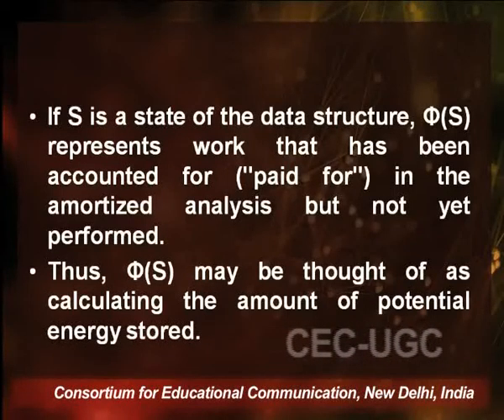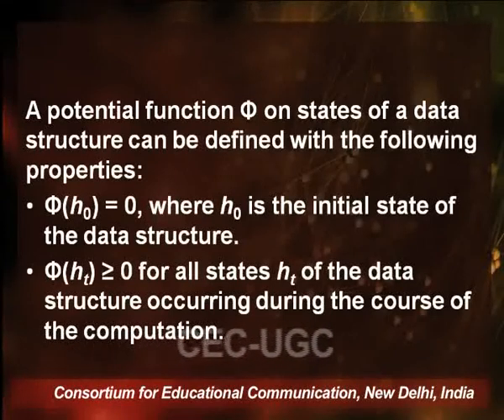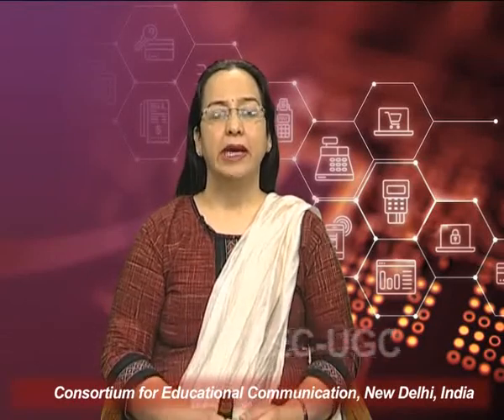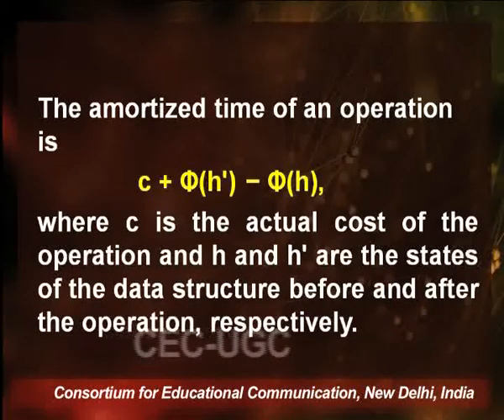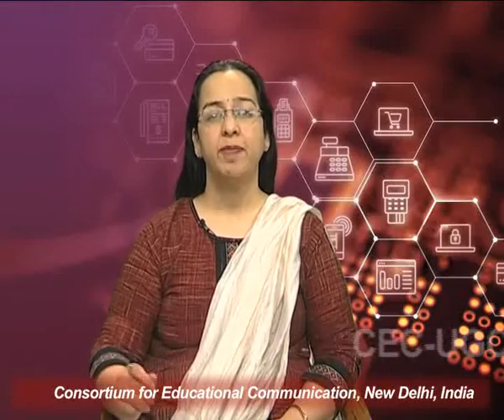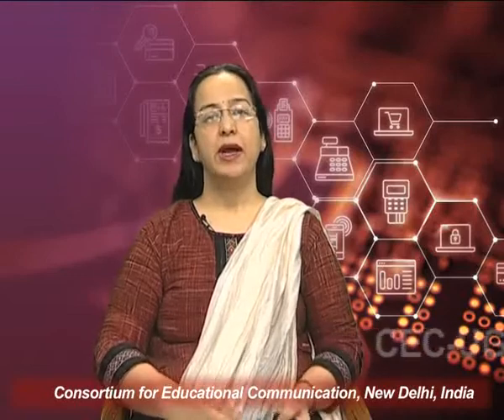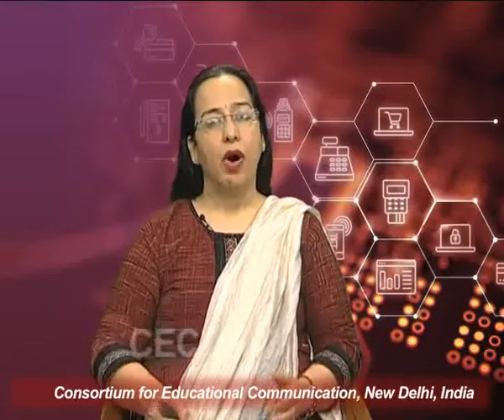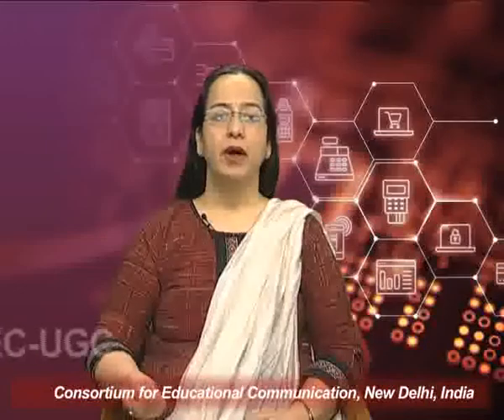The Potential Method ( Amortized Analysis)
This Lecture talks about The Potential Method ( Amortized Analysis).